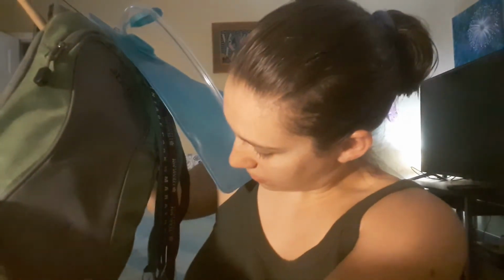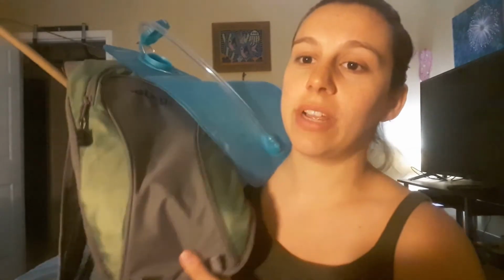Common Running Issues and How to Avoid Them